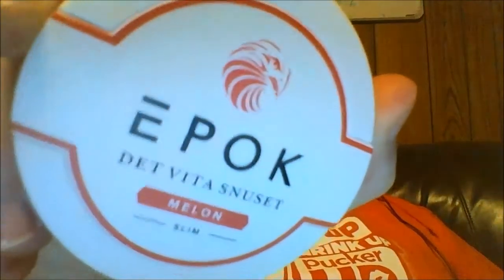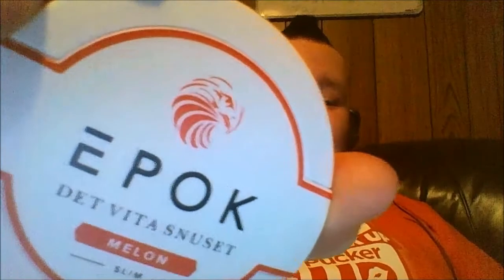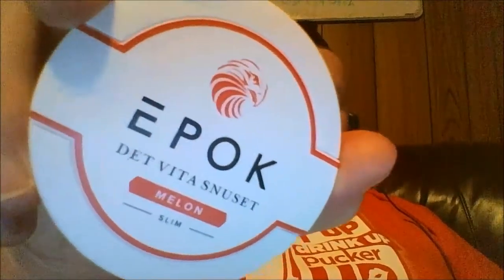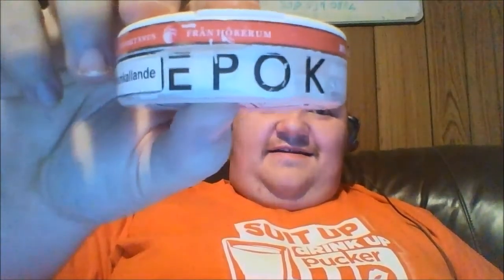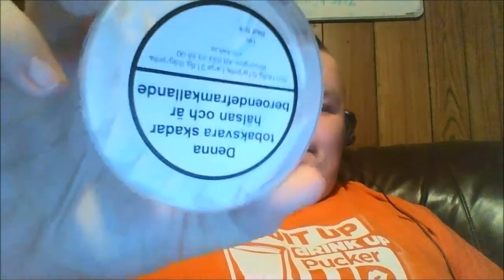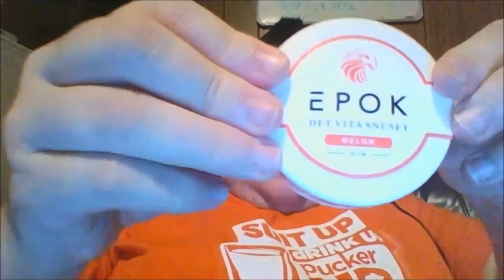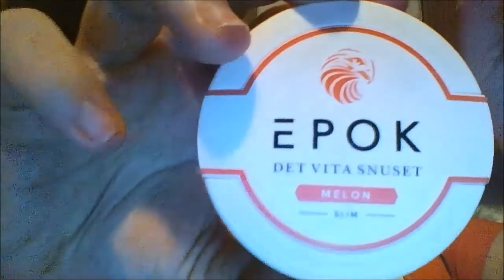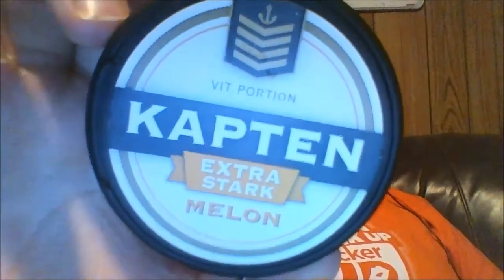EPOK Melon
I'm doing a Melon flavored Snus Series
Part 1 I'm doing EPOK Melon